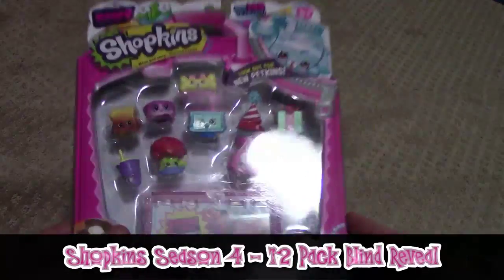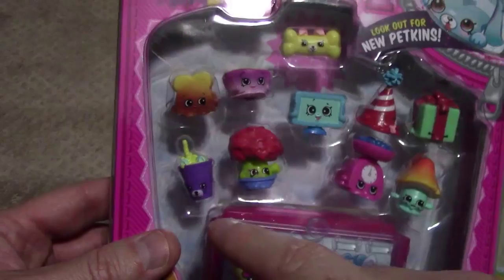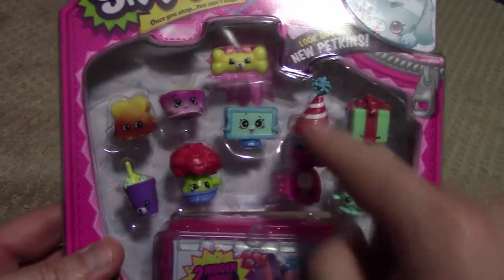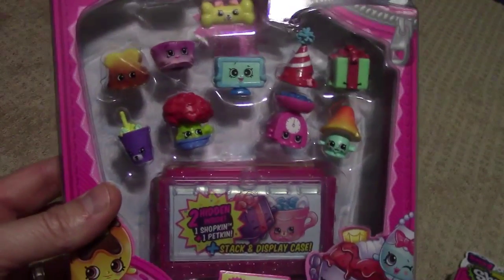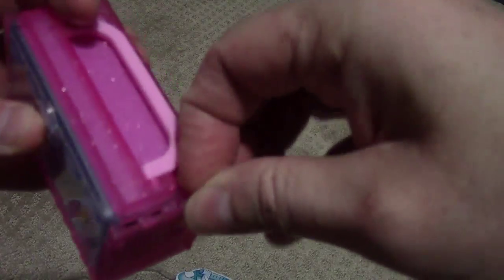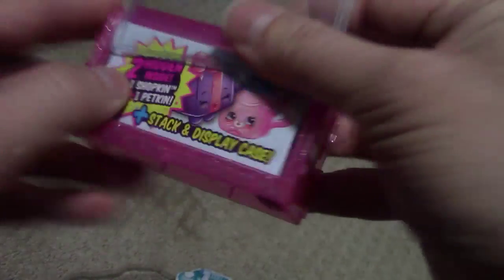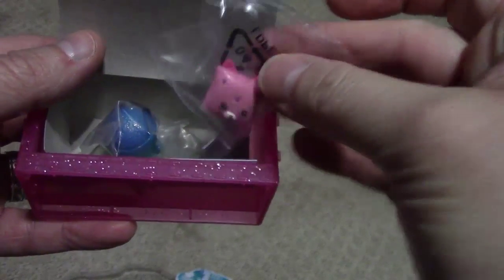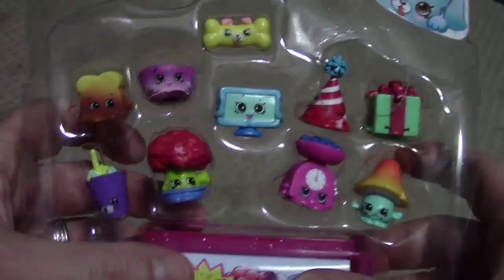Find the Pink Comfy Cushion - Shopkins Season 4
Fashion Spree Shopkins
Season 4 shopkins 12 pack
Season 4 5 pack